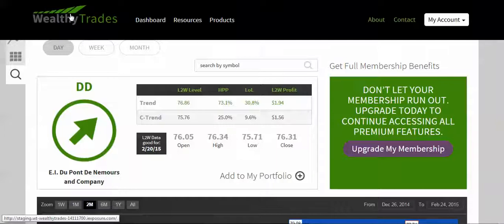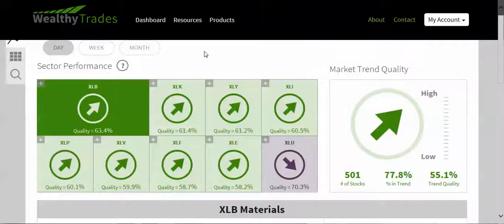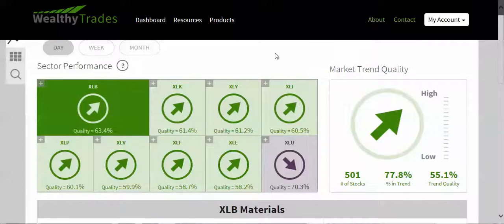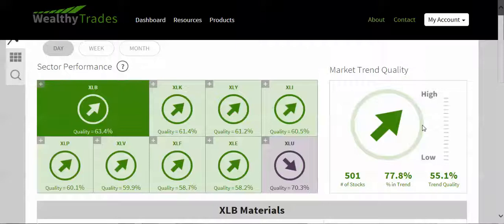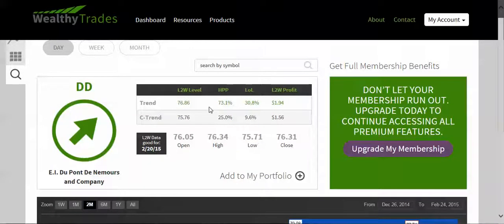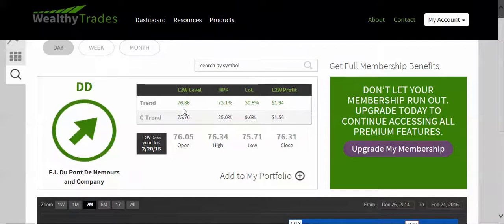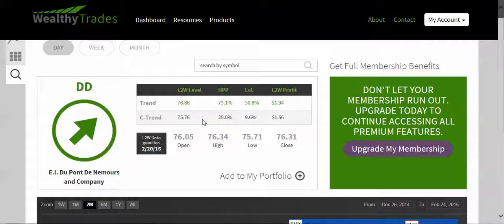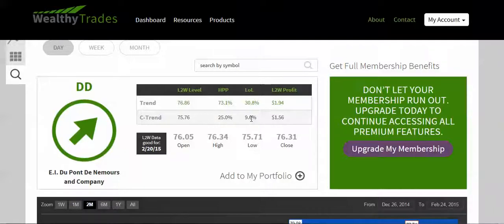4 Steps to a successful trade (Step 4)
4 Steps to a successful trade (Step 4)